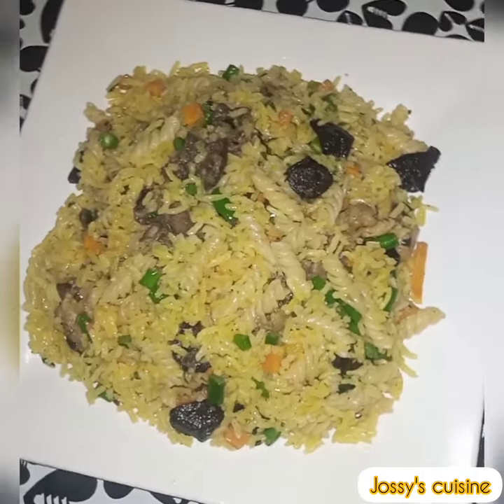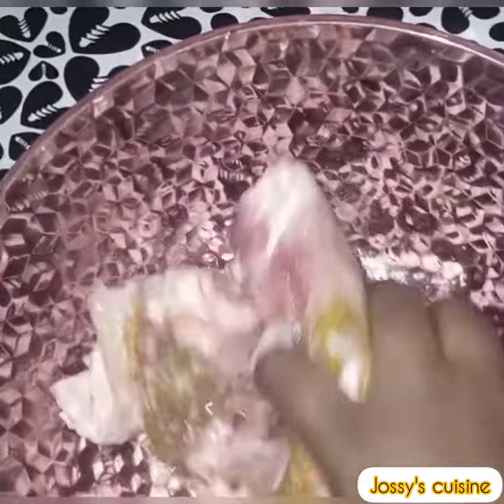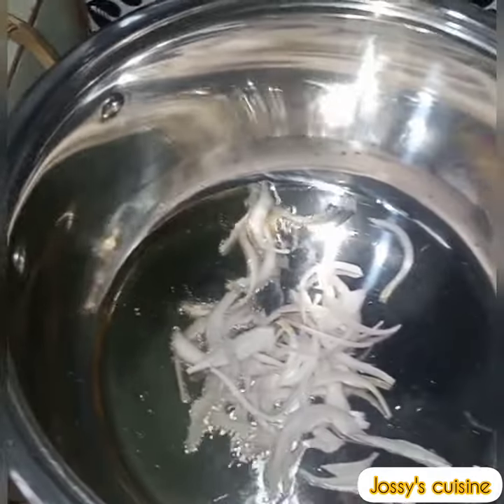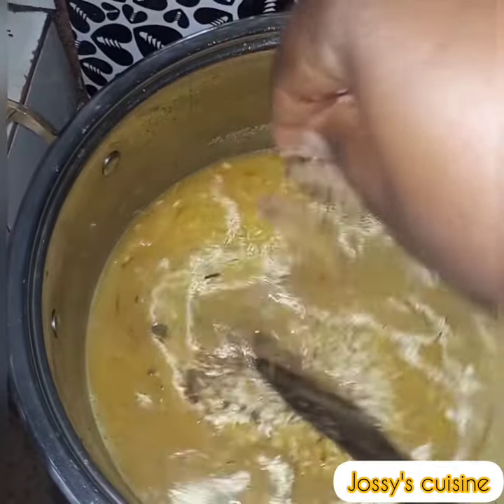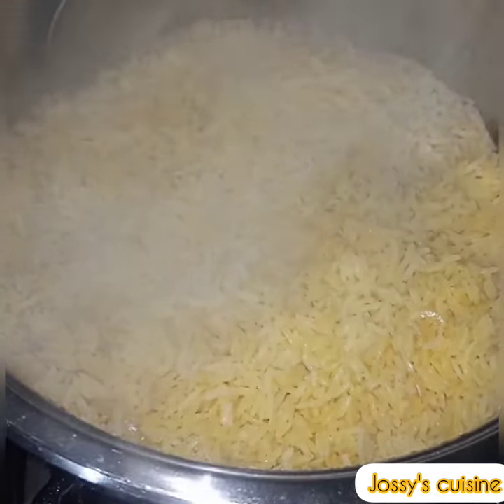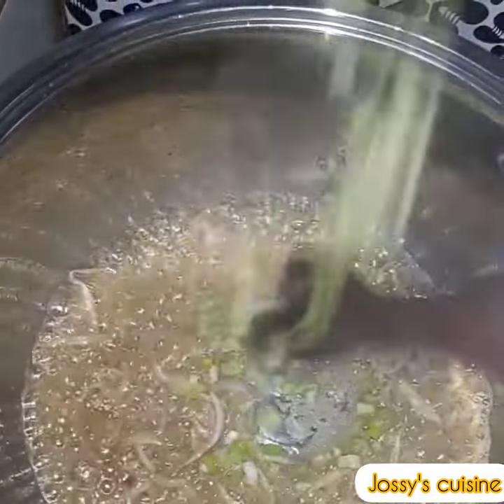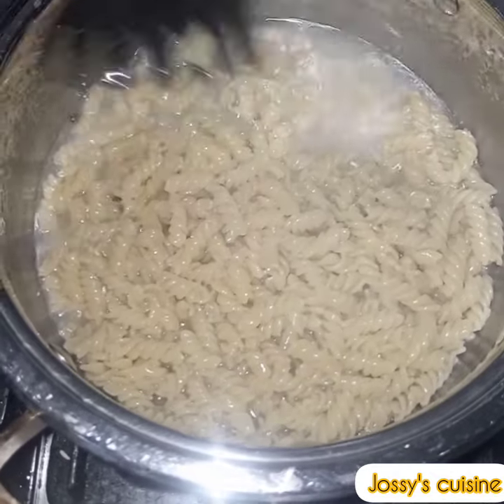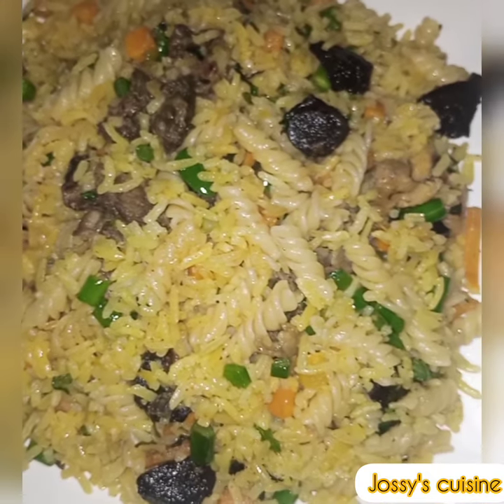The best macaroni fried rice